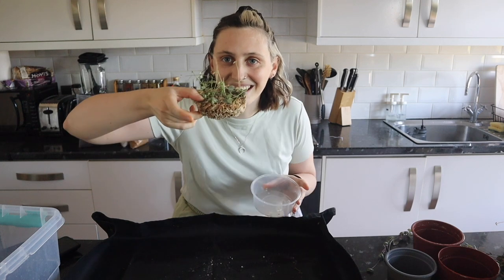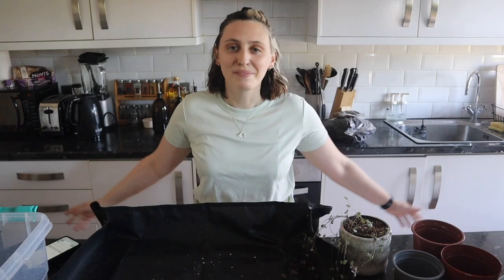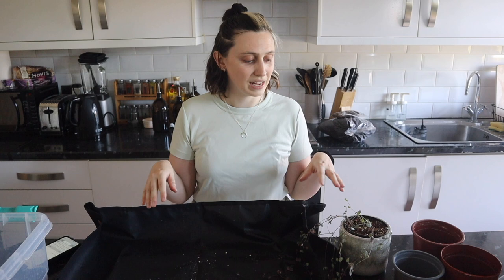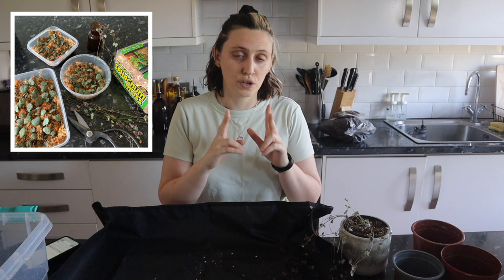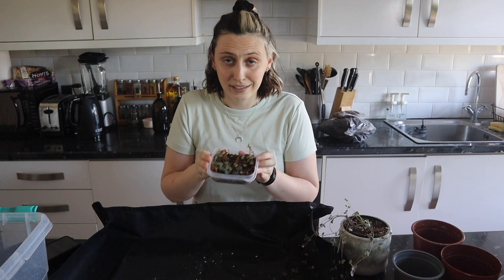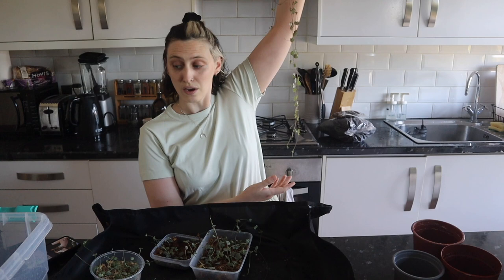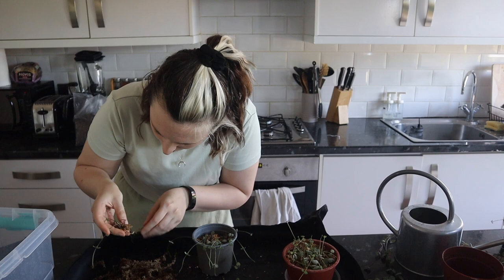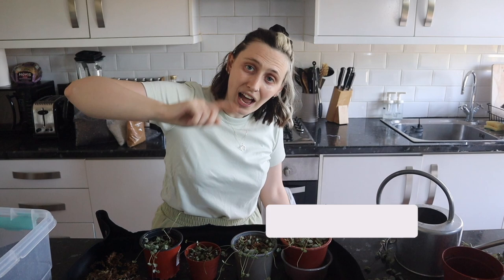POTTING UP STRING OF HEARTS CUTTINGS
These cuttings have been hanging out in moss for a few months now. So I figured it was a good time to pot them into soil.

MY FAVE PRODUCTS:
*Clamp Grow Lights
Smart Power Strip
*Cabinet Fans

Intro - 0:00
General Info -
Water -
Light -
Temperature -
Humidity -
Fertiliser -
Soil & Pott -
Propagation -
Toxicity -
Outro -